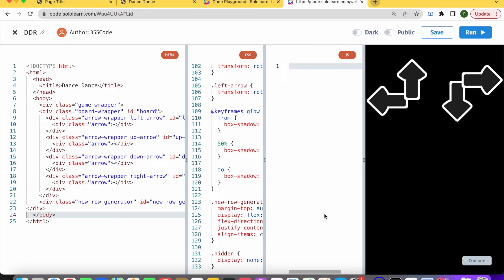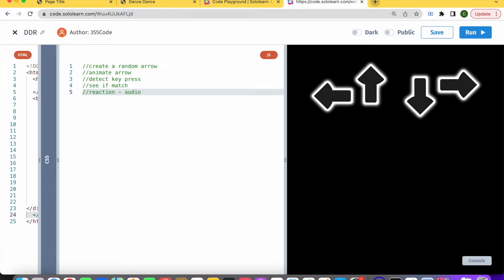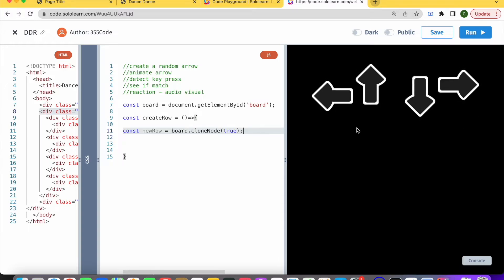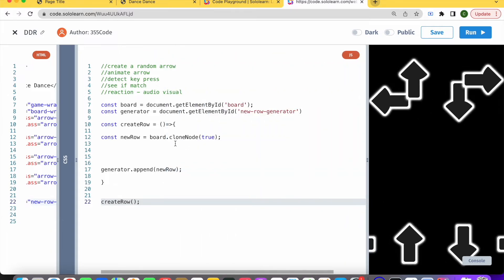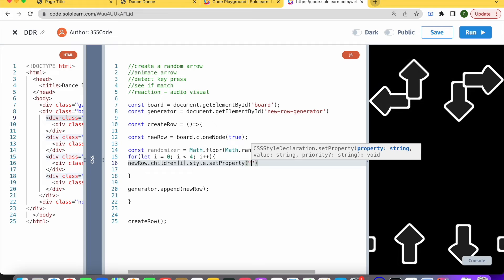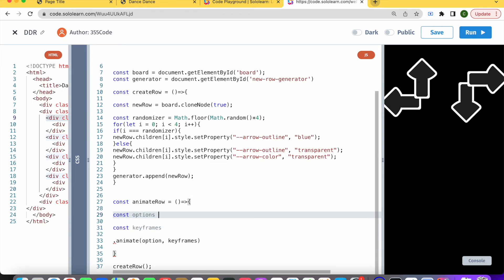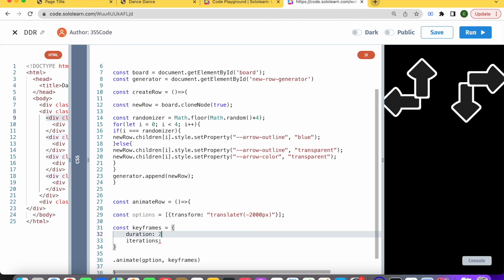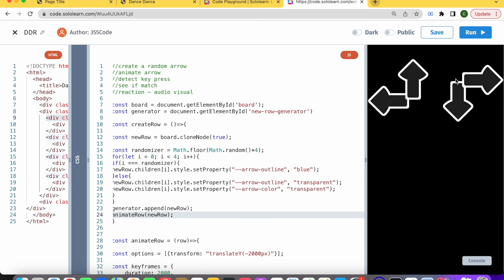How to Make a DANCE DANCE REVOLUTION Game with Javascript | Beginner Tutorial [Part 1]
Welcome to another one of our Javascript beginner tutorials where we teach you how to make really cool projects using only basic javascript.

In this tutorial, we explain step by step how to make your own Dance Dance Revolution Game!

About us:

355Code specializes in helping kids begin their coding journey by combining fun tools like CodeHS with expert teachers with degrees in computer science and many years of experience in the industry.

At 355Code children learn both JavaScript and Software Development Project Management so that they can successfully plan, design, code, test, and deploy their own projects!